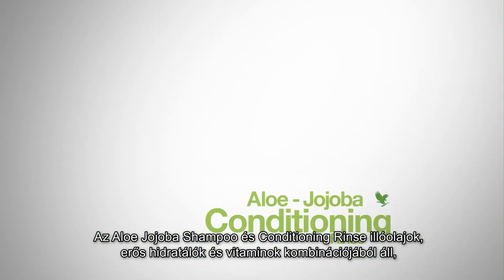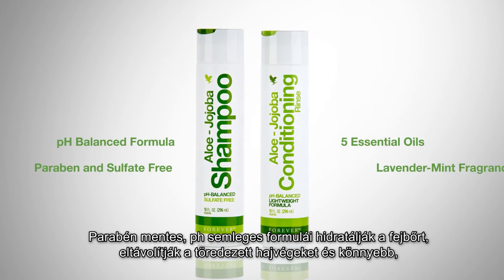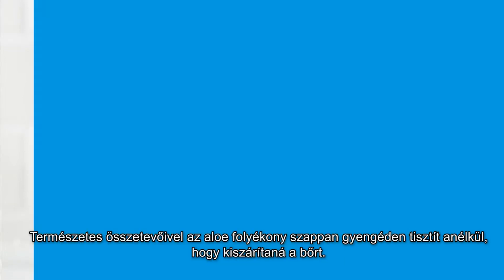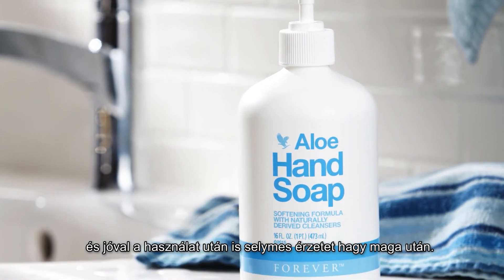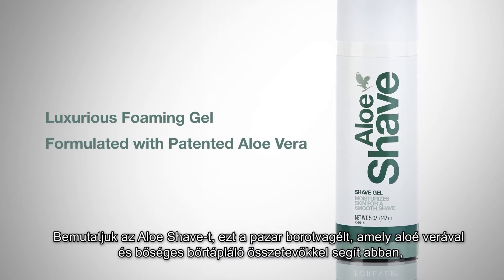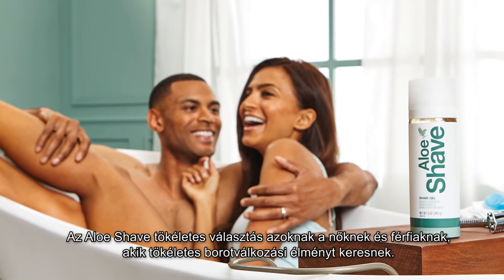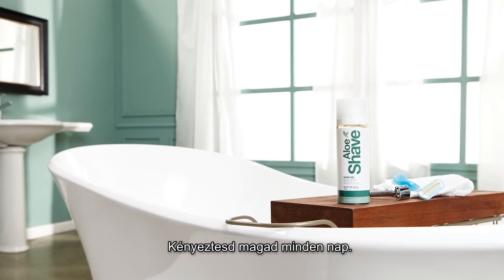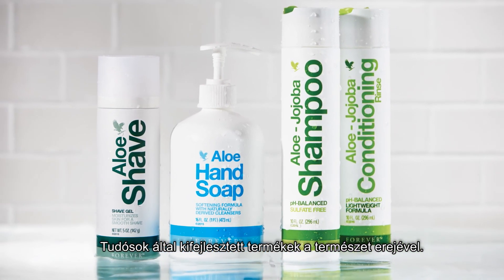Aloe-Jojoba Shampoo és Aloe-Jojoba Conditioning Rinse